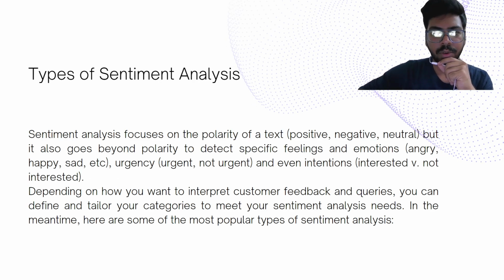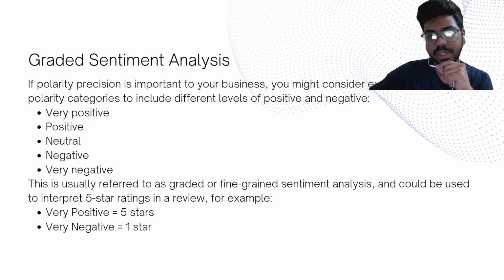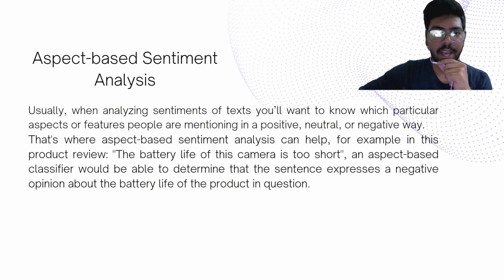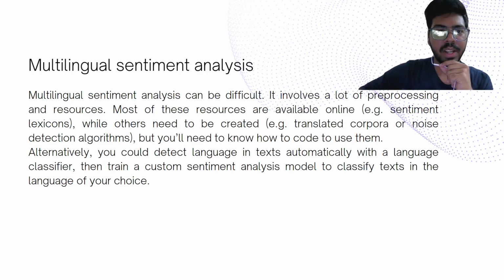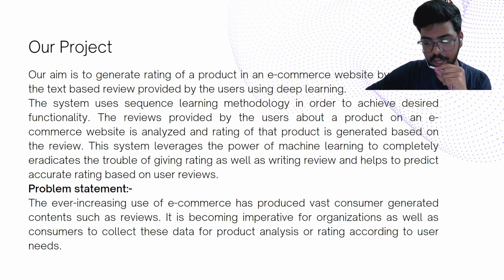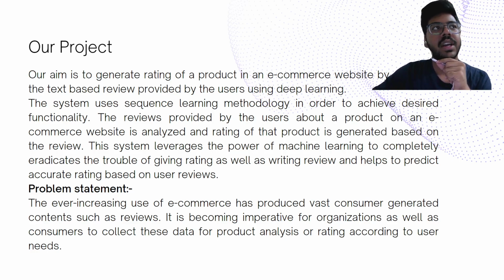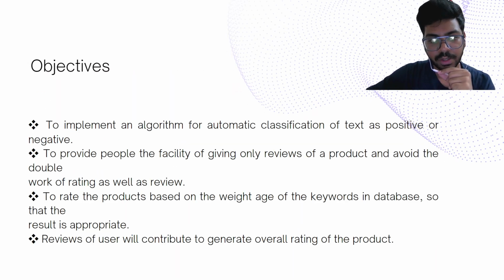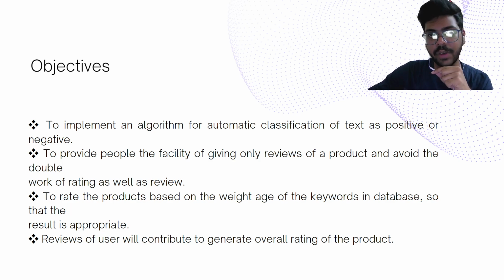NLP|review-1|sentiment analysis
Sri HarshaVardhan Palla 20BCE1308
Rukksana A 20BCE1968
Natural Language Processing review 1
product rating based on sentiment analysis